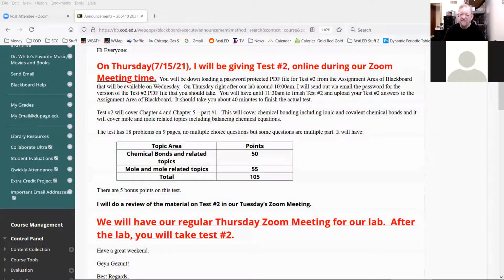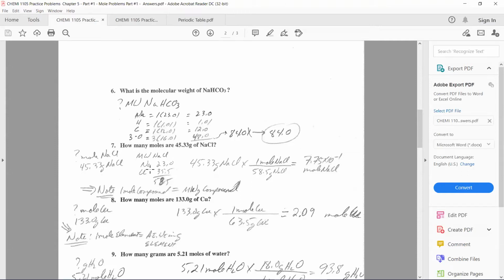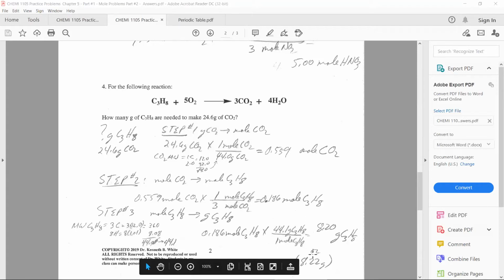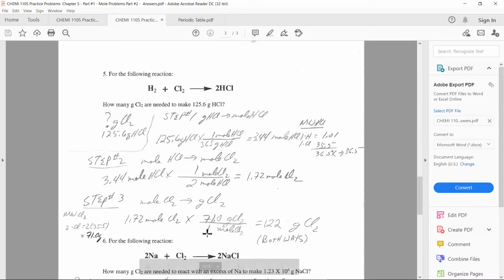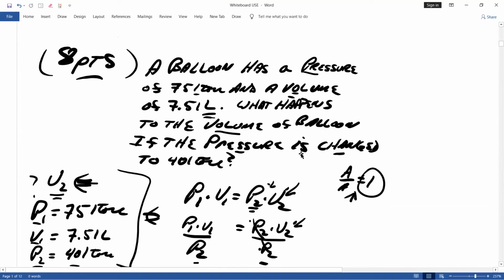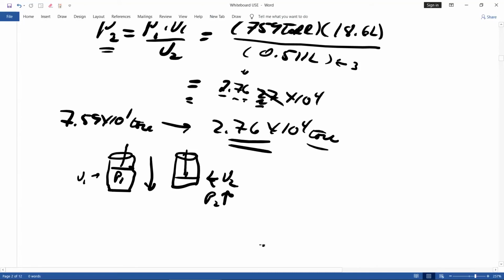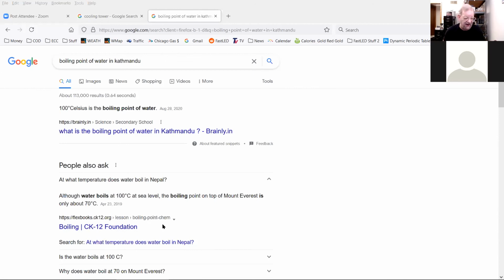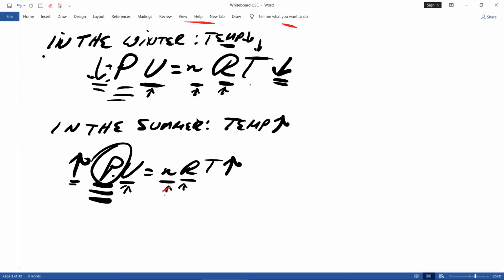20210712 CHEMI 1105 Zoom Meeting Week #5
Topics: chapter 5 part #1 both mole problem sets, gas laws, Boyle’s Law, boiling point, Ideal Gas Law